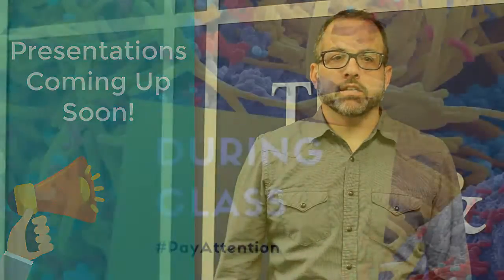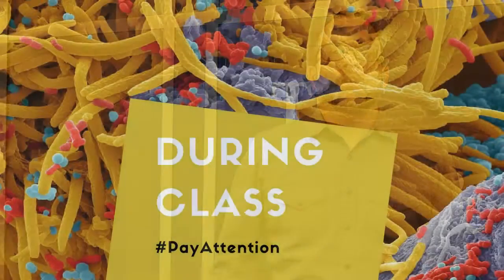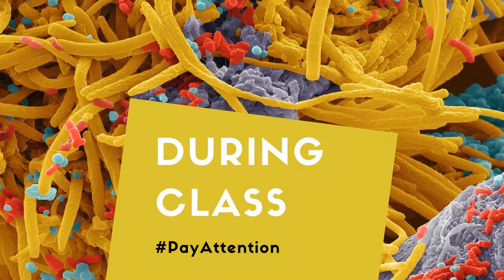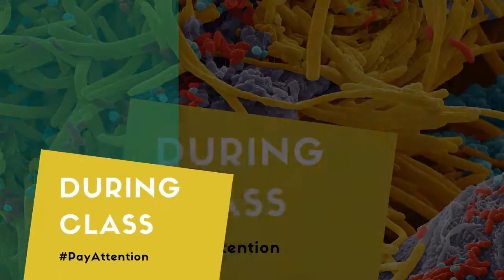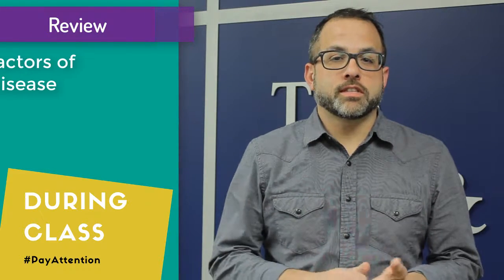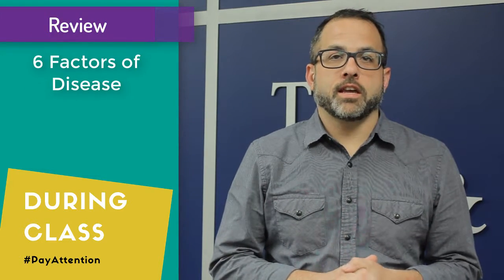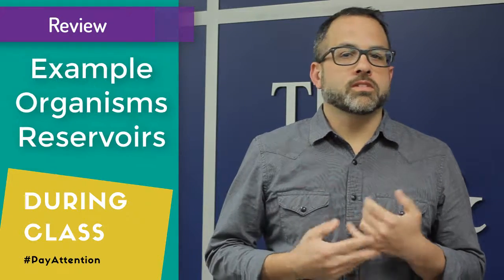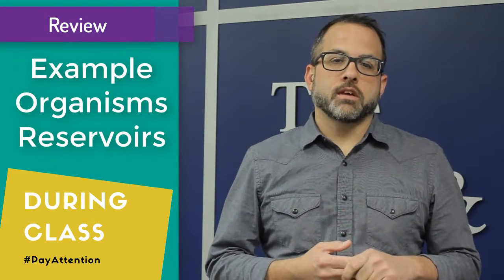Infection and Disease